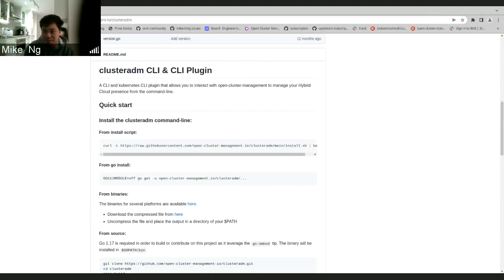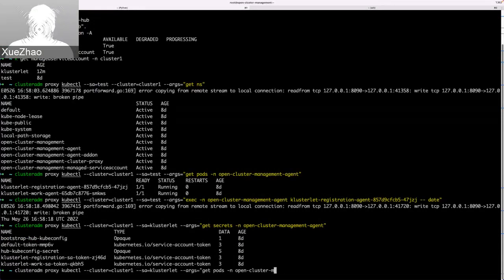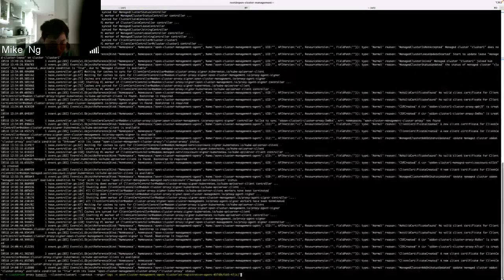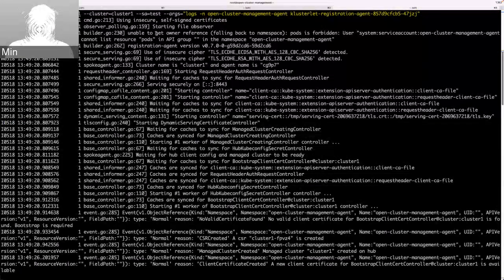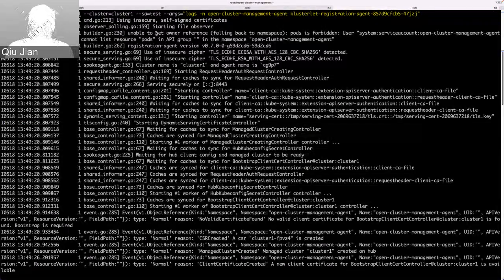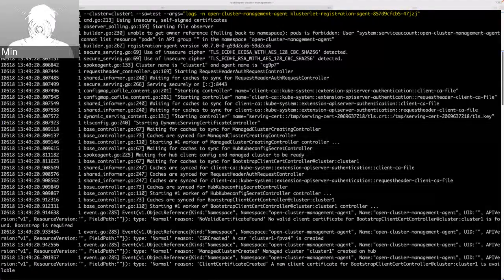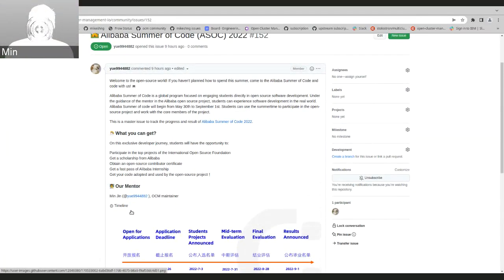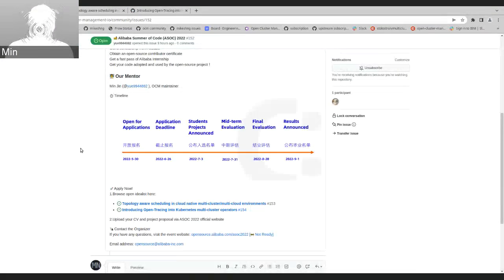Open Cluster Management - Clusteradm for Kubectl proxy command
Agenda:
- Clusteradm for Kubectl proxy command